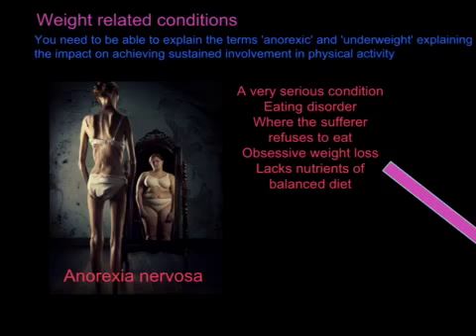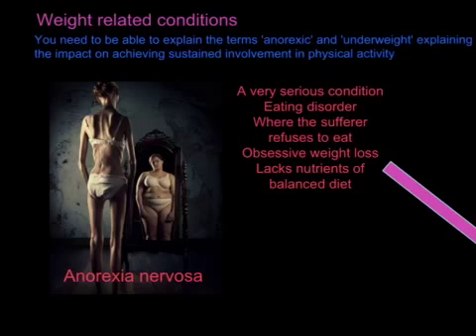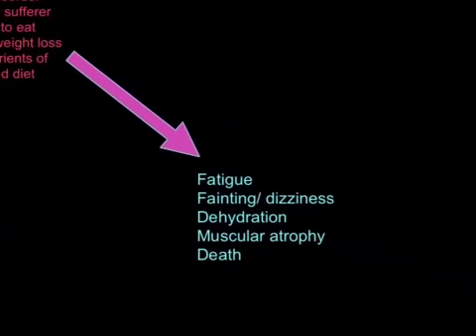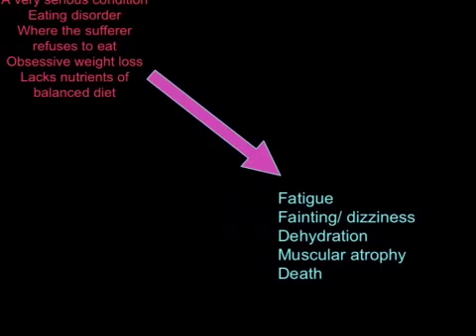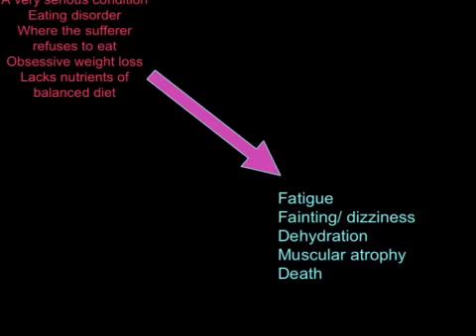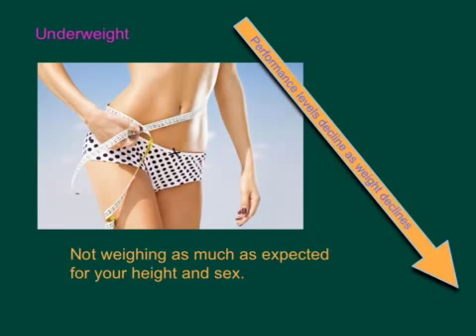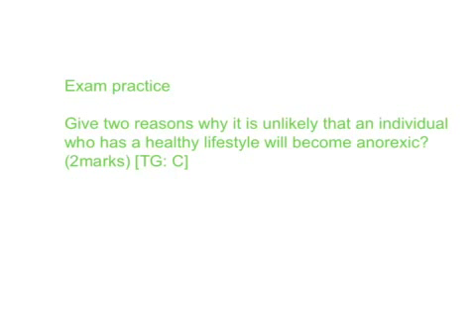Weight related conditions: Anorexia and underweight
GCSE PE 1.2.1 screencast